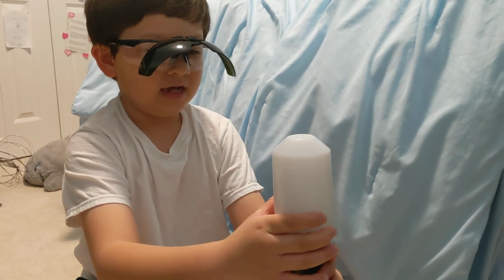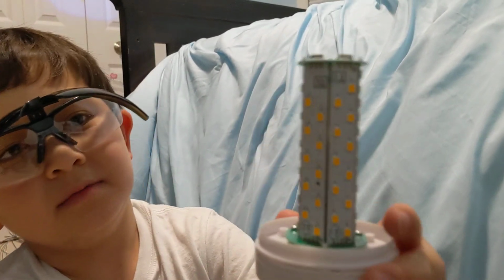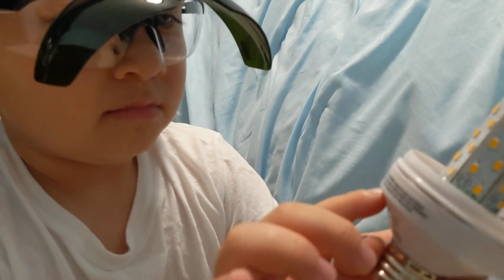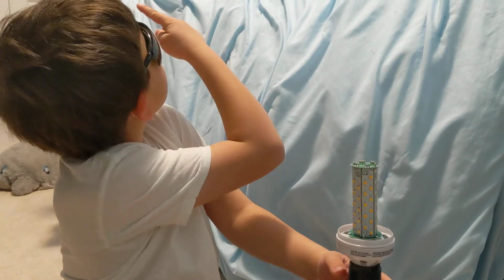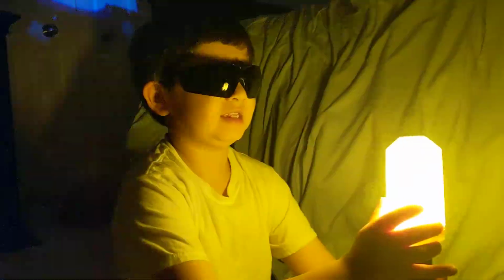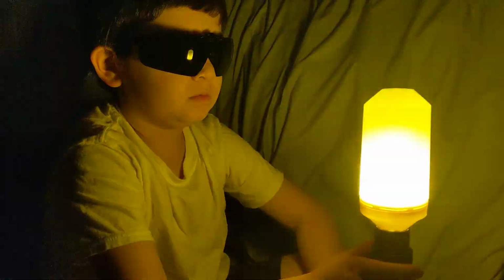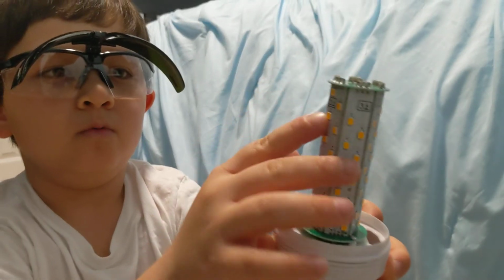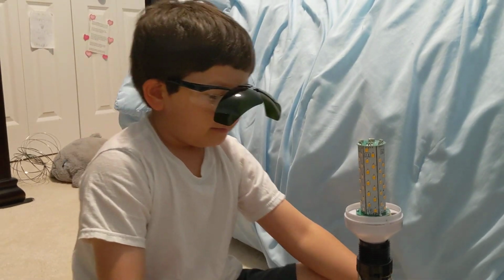Bell & Howell LED flame light 4.5w